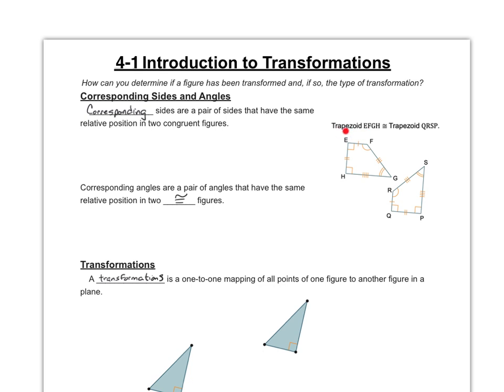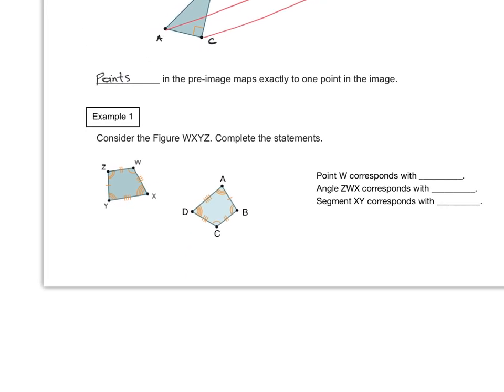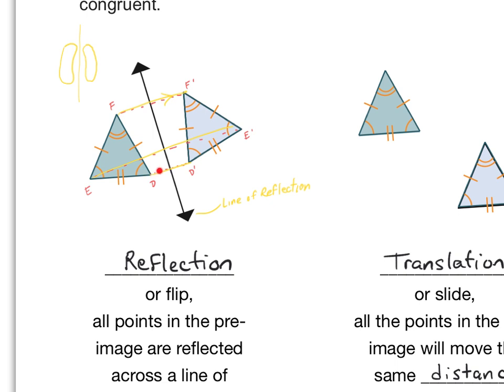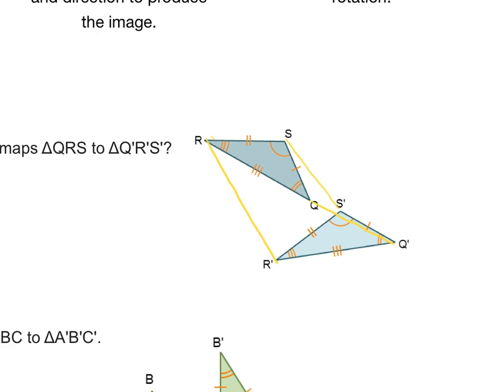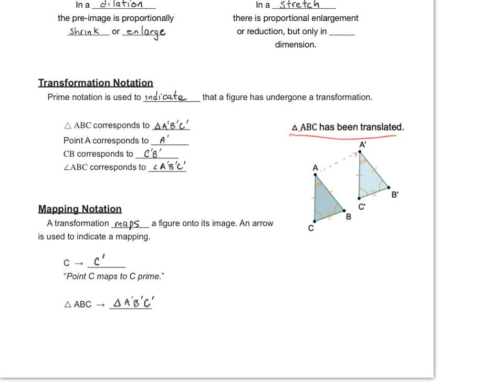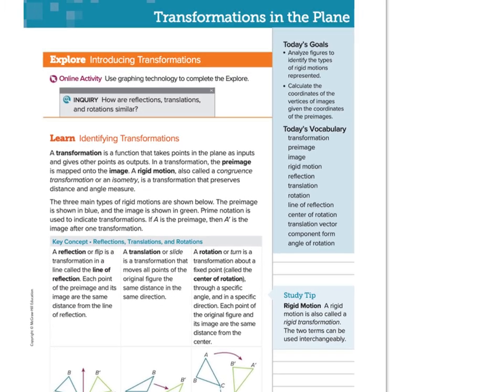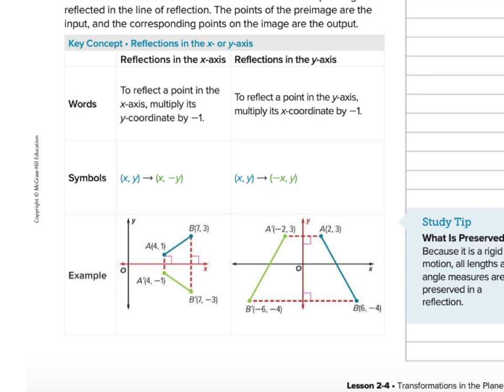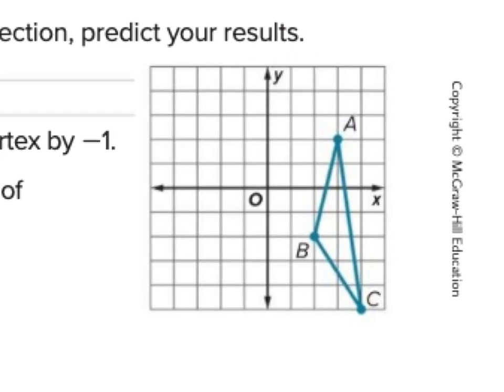4-0 Transformations Overview Notes (RCHS)